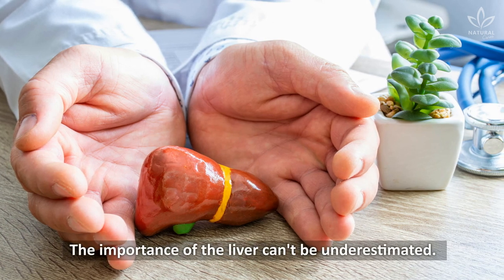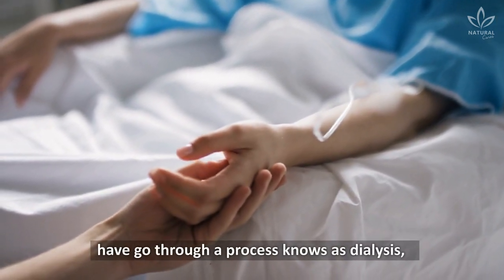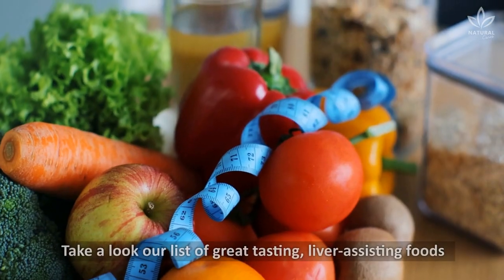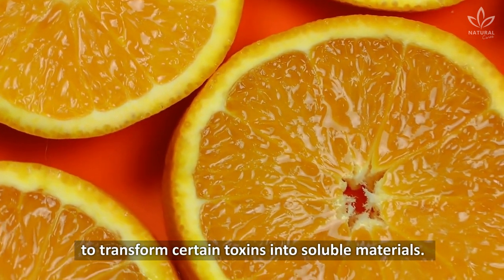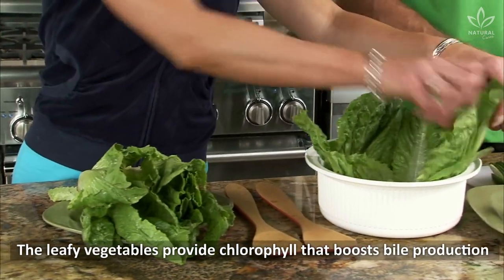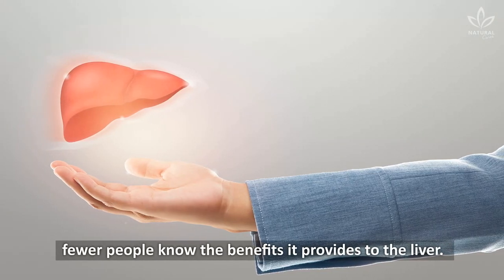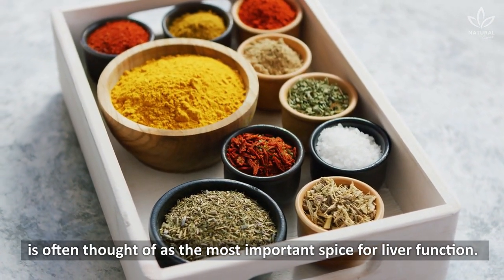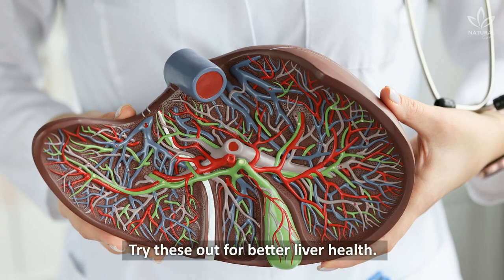Eat More of These Foods To Heal & Improve Your Liver's Health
The liver is a powerhouse of an organ, responsible for the management of all fats, proteins and carbohydrates that people ingest.

It controls the production of numerous other fats and proteins that are important for bodily functions.

It also breaks down toxins such as alcohol, drugs and natural by-products of metabolism.

It's important to keep your liver in good shape to stay healthy.

As you may have guessed, the foods you eat can have a big impact on the health of your liver.

Fatty, salty or sugary foods can make it worse, while others can help cleanse or even repair this important organ.

Here are the best foods to keep your liver healthy!

00:00 Introduction
00:15 What is the role of the liver?
01:19 Citrus fruits
01:47 Apple
02:03 Salads
02:31 Garlic
02:48 Brussel Sprouts
02:59 Turmeric
03:17 Gluten free grains
03:36 Outro